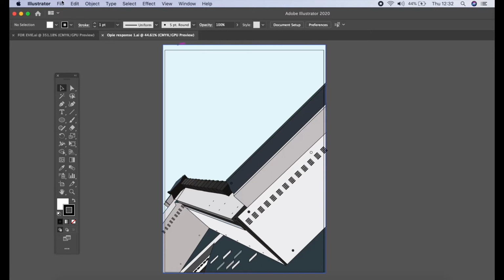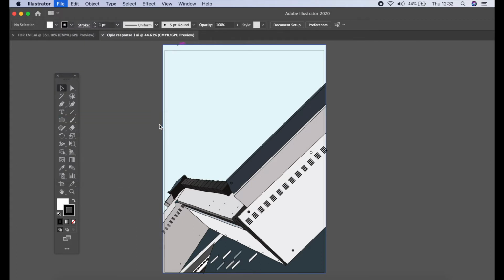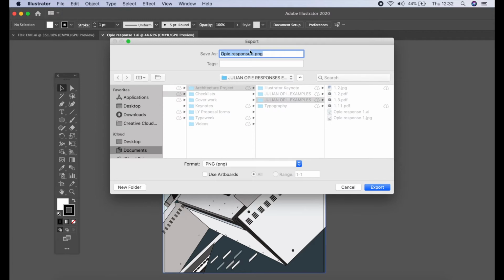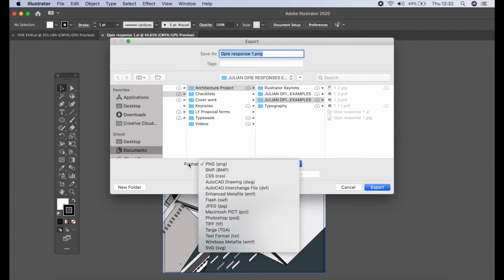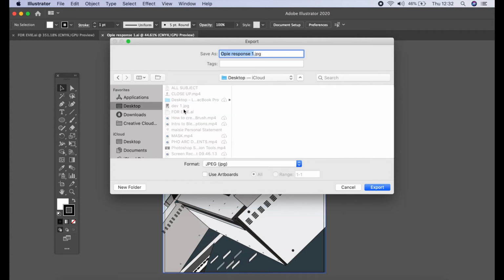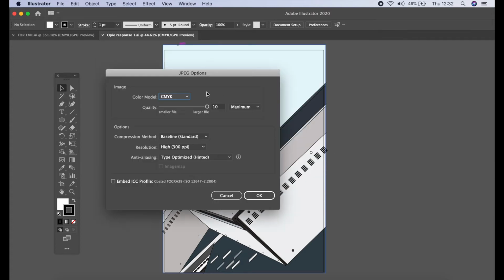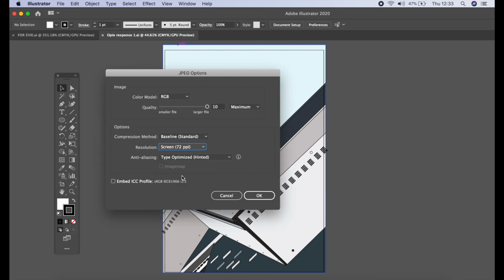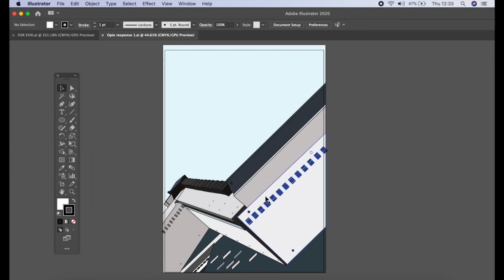Illustrator Export files as JPEG